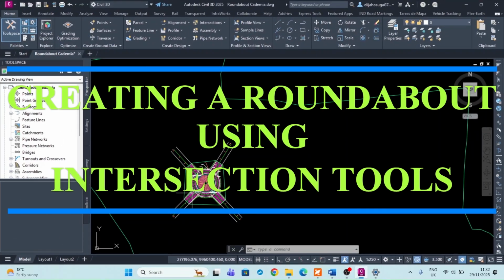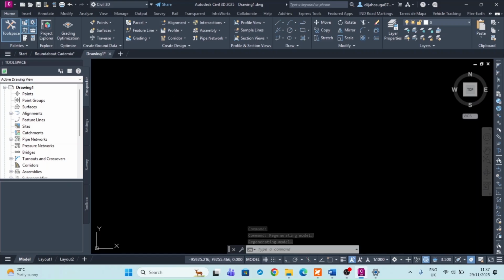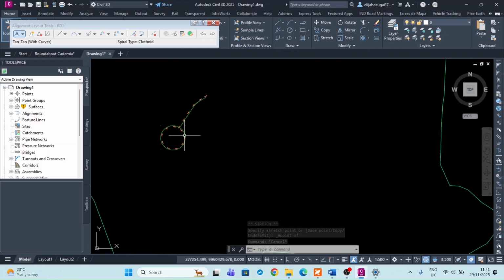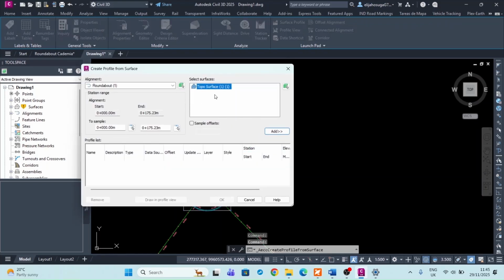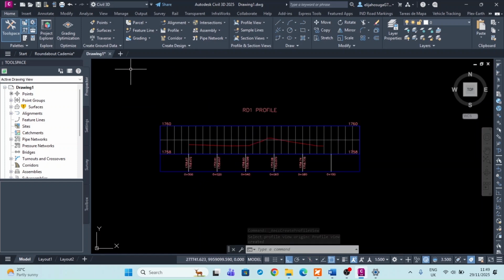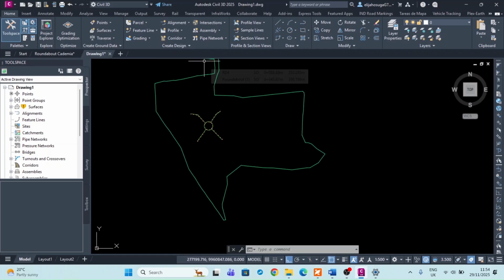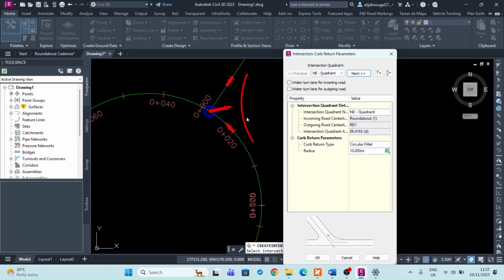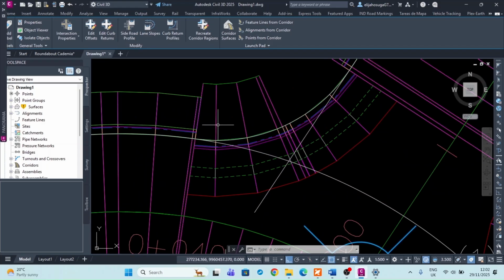Modeling a Roundabout in CIVIL 3D - Part 1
Creating A Roundabout Using Civil 3D intersection Tools - Part 1

1:00 A glimpse of the Roundabout
2:49 The Creation Steps
4:50 Creating the circular alignment
6:42 Creating the limb Alignments
11:46 Creating profiles
18:47 Creating the intersection
28:36 Creating the Corridor